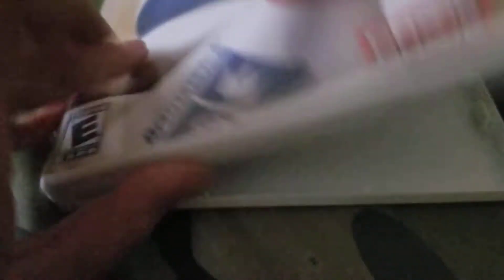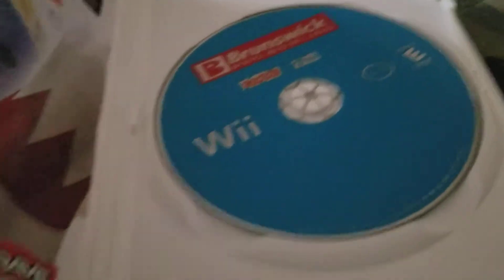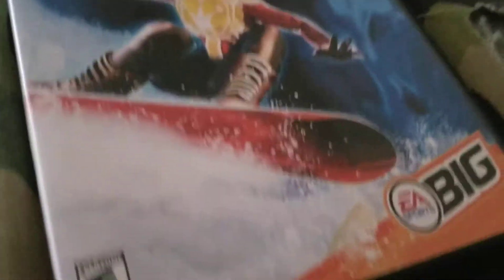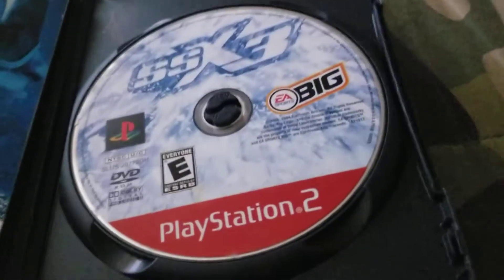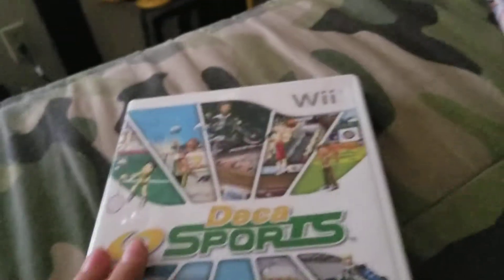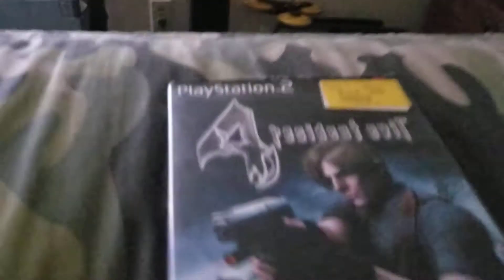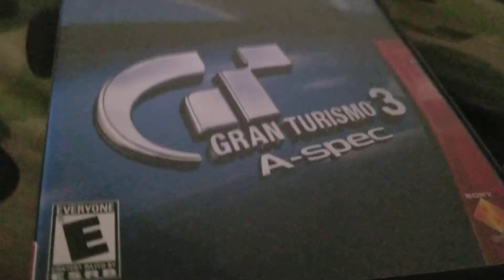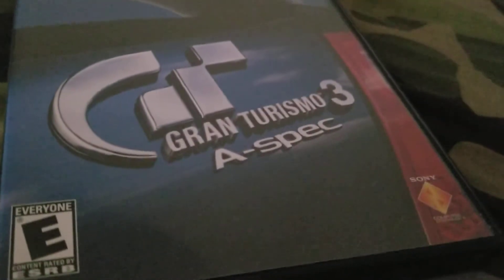My DVD Collection: Video Game DVD Discs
Only 5 Video Game DVD Discs.